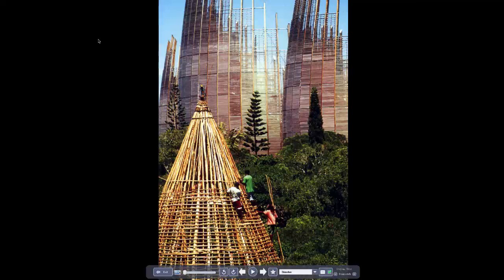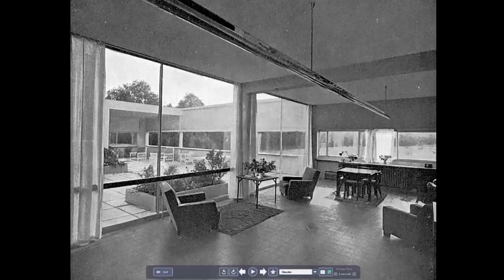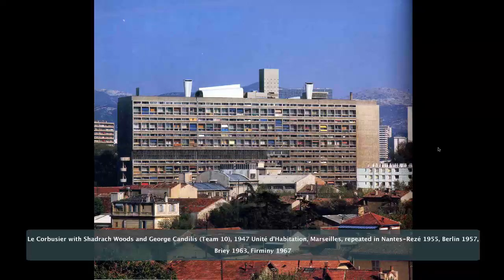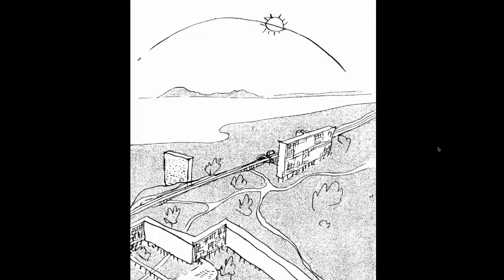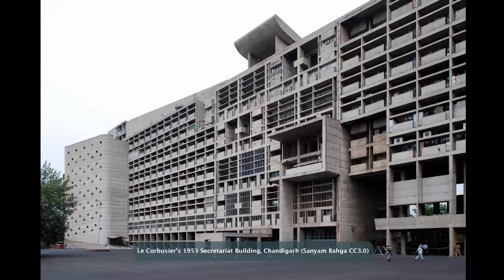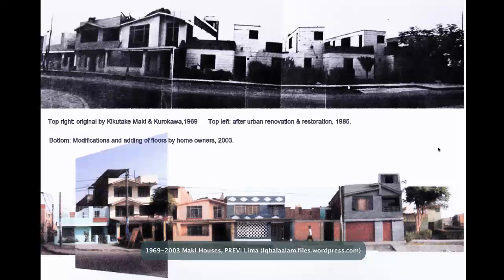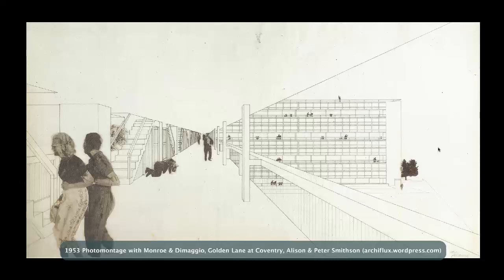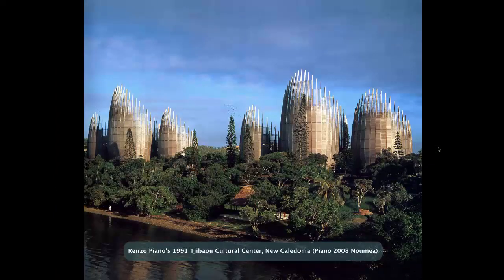MIT 4.605-22 International Modernism by Robert Cowherd 2015